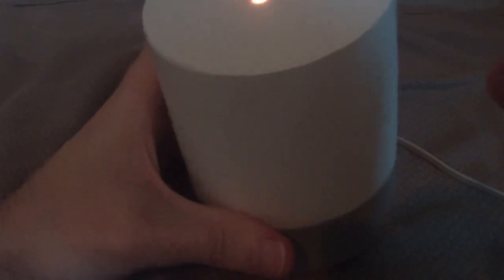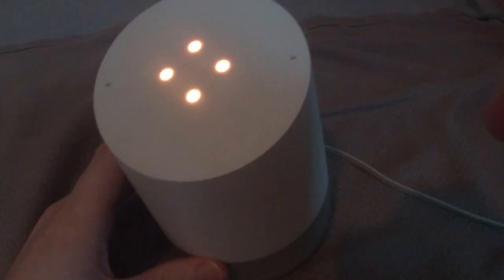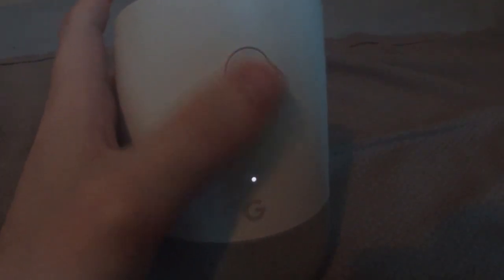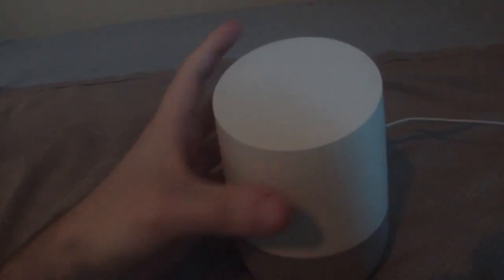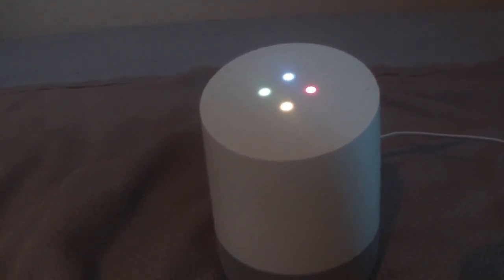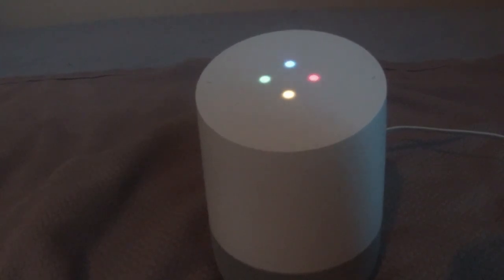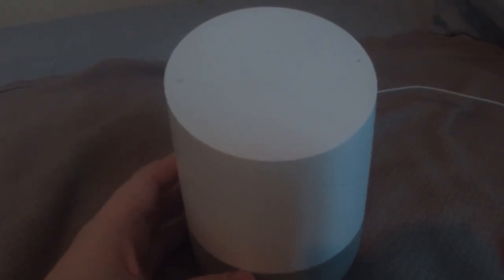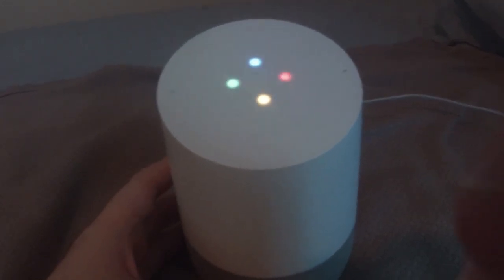Product Review: Google Home Smart Assistant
Enhance your home experience with this cutting-edge smart assistant from Google. The Google Home Smart Assistant in White Slate is a versatile device that is compatible with various brands and models. It comes equipped with Bluetooth connectivity, touch control, voice search, and WiFi capabilities, making it the perfect addition to any smart home setup. With built-in stereo speakers and an oval shape, this unit is not only functional but also stylish. It has a RMS power of 5W and supports 1.0 surround sound formats. The Google Home Smart Assistant is perfect for those who want to streamline their home entertainment experience. Get your hands on this unit today and take your home to the next level.

Features/Specifications:
Google assistant built in
WI-FI & Bluetooth connection
Touch control panel
Mic mute switch
Power adapter included

Thank you for shopping at Moore Sound.